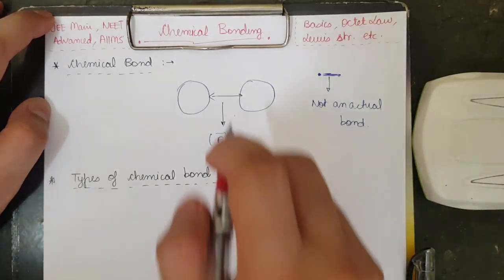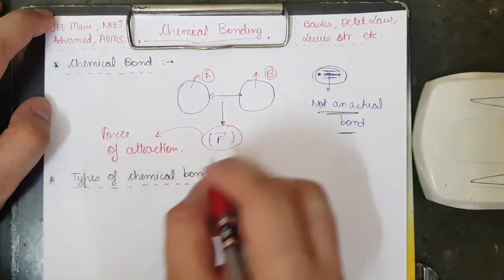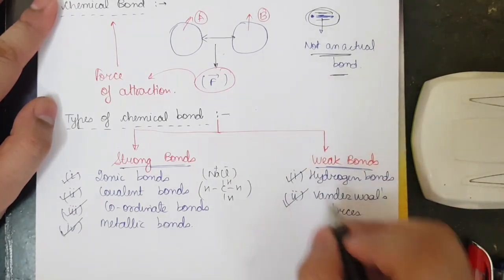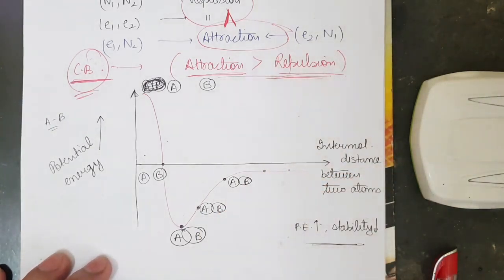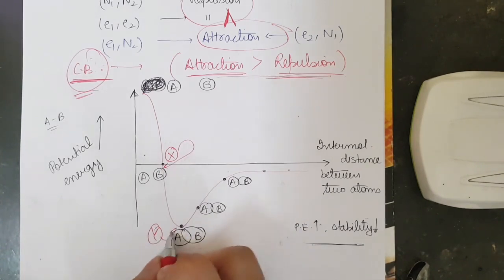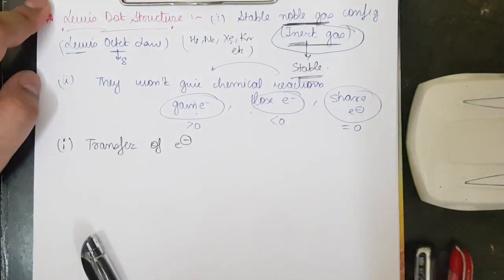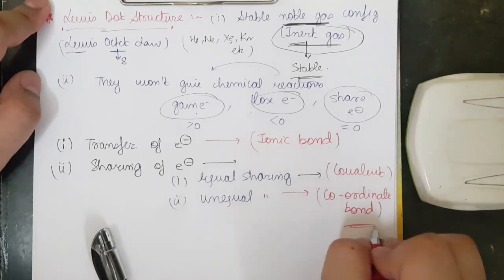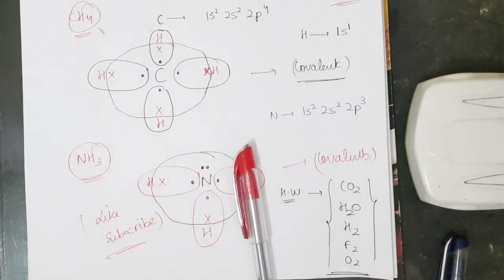Important Basics, Lewis Dot Structures | Chemical Bonding (Part I) | JEE Main, Advanced, NEET, AIIMS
Understand everything logically with the use of Physics and Maths in Chemical Bonding. Why a chemical bond is formed? What's the relation of Potential energy? How is a chemical bond formed and what are Lewis dot structures? Let's learn.